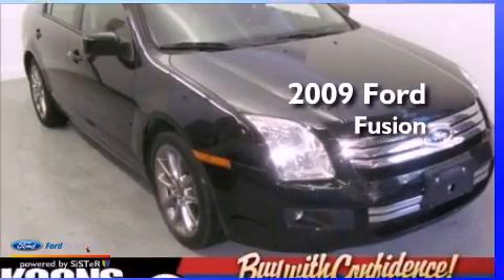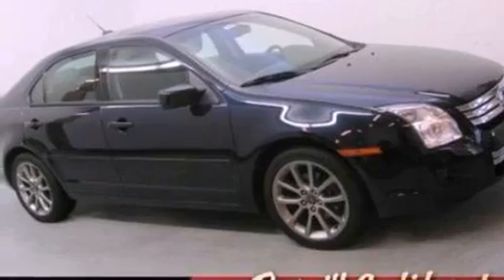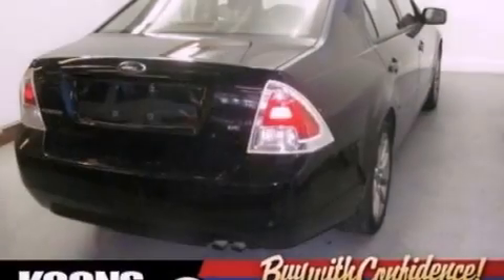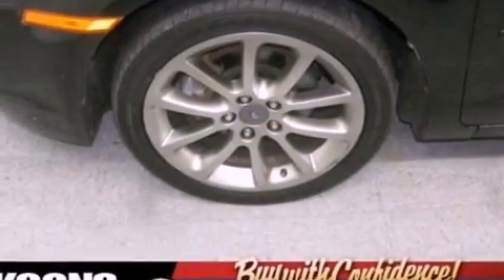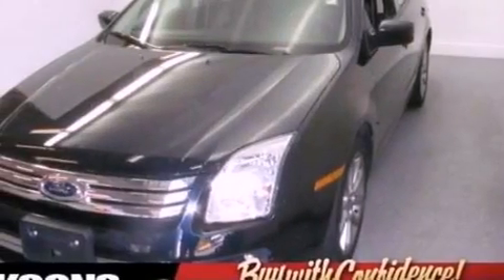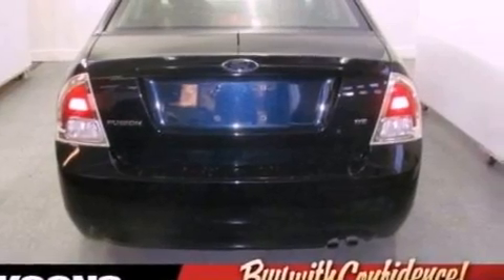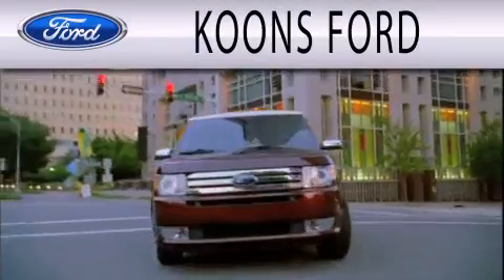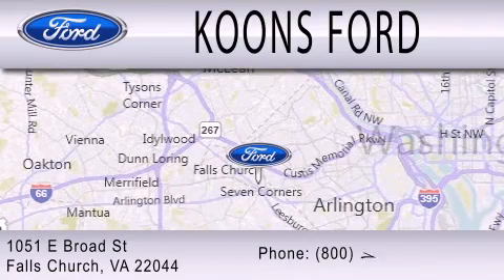2009 FORD FUSION VA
Year : 2009
 Make : FORD
 Model : FUSION
 Engine : 2.3L I4
 Trans . : AUTO
 Exterior : DARK BLUE INK
 Miles : 53,456
 Interior : CHARCOAL BLACK
 Stock : P19405

 1051 East Broad St
  , VA 22044